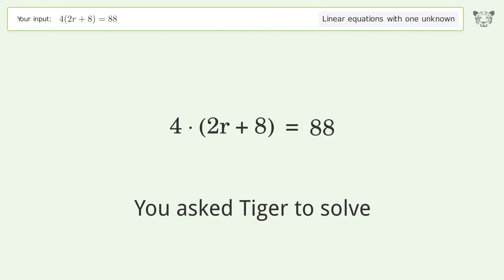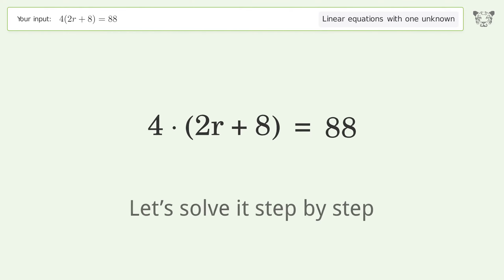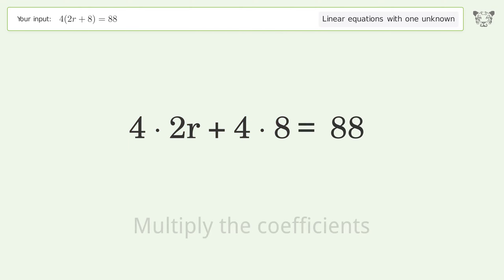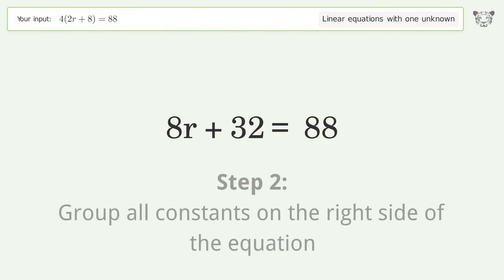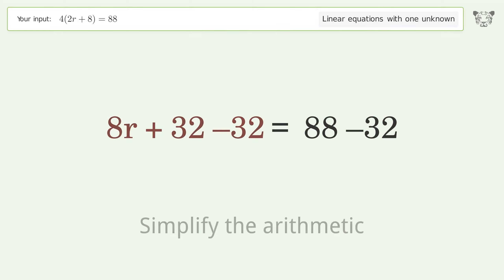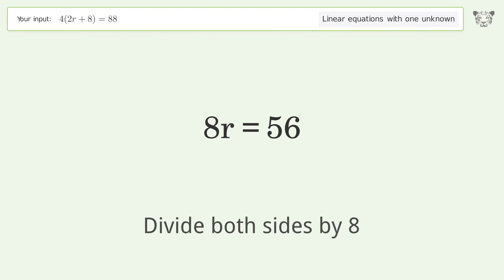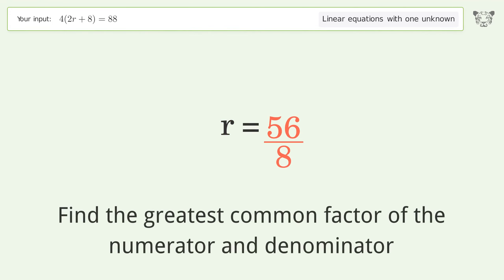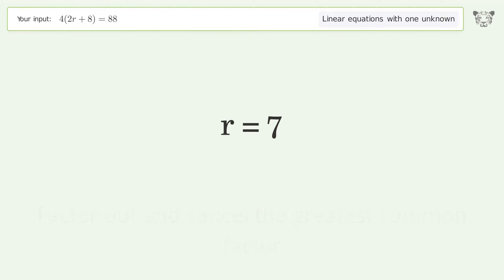Linear equation with one unknown: Solve 4(2r+8)=88 step-by-step solution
Solving 4(2r+8)=88 using the linear equation with one unknown solver

for a step-by-step and more tips and tricks for dealing with linear equations with one unknown.